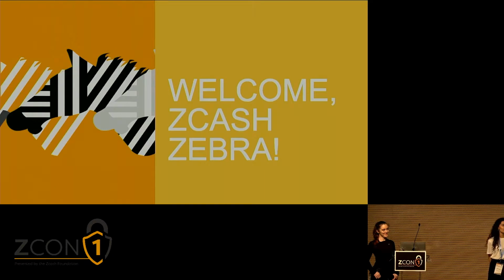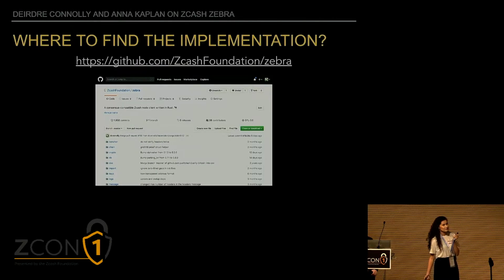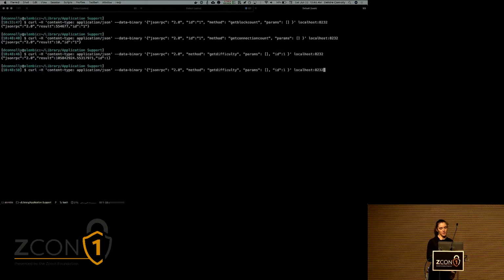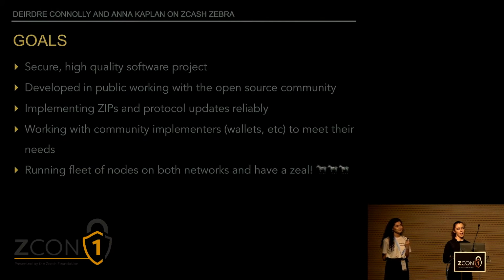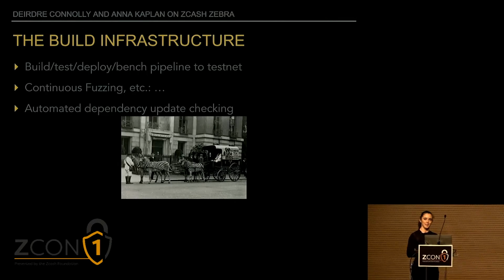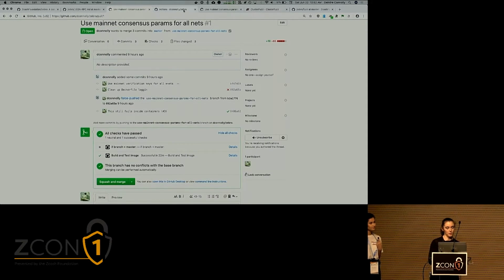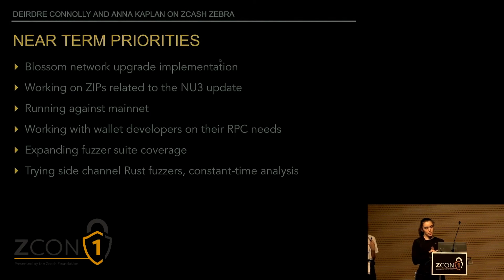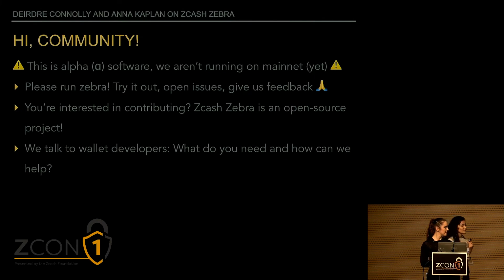Making Zcash Shine with Rust - Deirdre Connolly & Anna Kaplan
Zcon1: Zero to Privacy Hero - Day 1